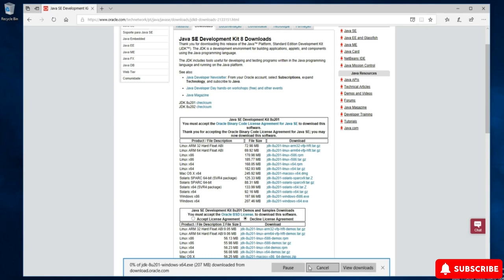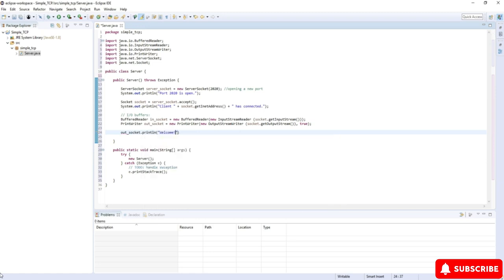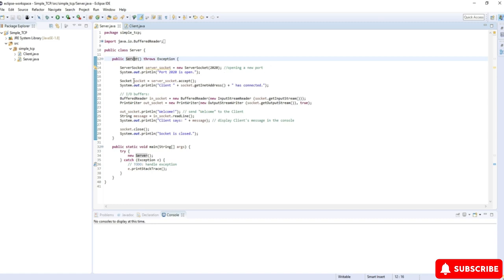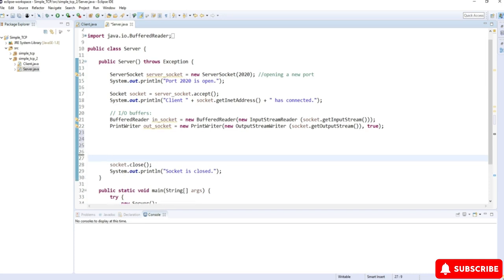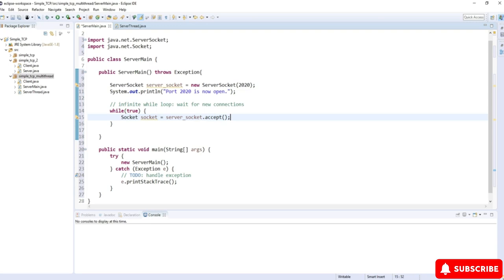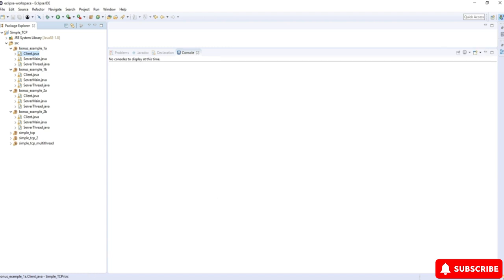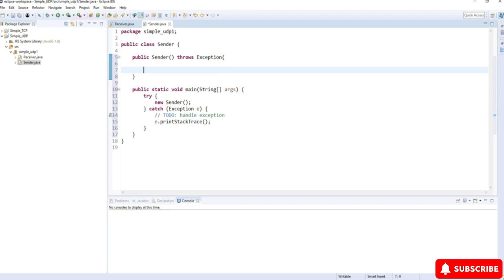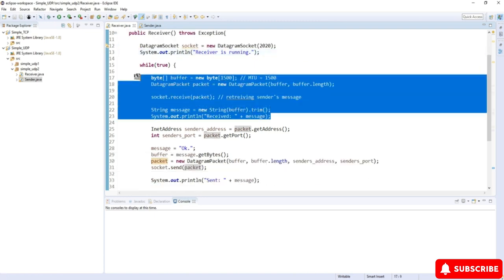Java Network Programming Tutorial / Socket Programming in Java / Client Server Multithreading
Java Network Programming Tutorial | TCP & UDP Sockets, Client-Server & Multithreading

                                                        👉👉👉 Course Overview 👈👈 👈

Welcome to the complete Java Network Programming tutorial!
In this comprehensive course, you will learn how to build network applications in Java using TCP and UDP sockets, create client-server programs, and implement multithreading to handle multiple clients simultaneously.

Whether you are a beginner in Java, a network engineer, or just curious about socket programming, this tutorial is designed to help you master the essentials step by step.

✅ How to program basic network applications in Java
✅ Creating client-server applications from scratch
✅ Working with TCP sockets and UDP sockets
✅ Implementing multithreading for multiple clients
✅ Using Wireshark to analyze network traffic
✅ Bonus examples to strengthen your learning

Course Content Highlights

Installing JDK & Eclipse

Writing Simple TCP Programs (Server & Client)

Step-by-step Explanation of TCP & UDP Code

Developing a Multithreaded TCP Server

Creating UDP Programs (Sender, Receiver & Chat)

Bonus: Wireshark analysis to visualize your network data

📌 Who This Course is For:
Java beginners
Network engineers
Anyone interested in learning socket programming in Java

⏰Timestamps

00:00 – Introduction to Java Network Programming
00:43 – Installing Eclipse and JDK
04:03 – Running Eclipse for the First Time
04:51 – Simple TCP Program (Server)
11:58 – Simple TCP Program (Client)
21:15 – Explanation of Simple TCP Program Code
40:11 – Advancing the Simple TCP Program
53:58 – Bonus: Wireshark Analysis
57:31 – Simple TCP Program (Multithreaded Server)
1:13:12 – Advancing the Multithreaded TCP Program
1:20:09 – Bonus Examples
1:26:25 – Simple UDP Program (Receiver)
1:38:14 – Simple UDP Program (Sender)
1:44:35 – Explanation of UDP Program + Adding a Loop
1:58:06 – Simple UDP Chat

If you are serious about mastering Java Network Programming, this is your go-to guide.